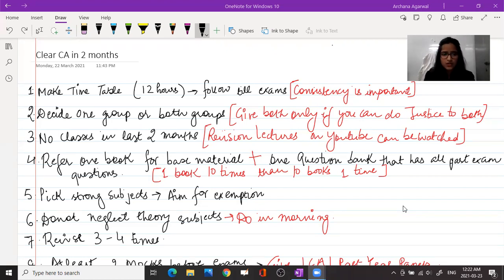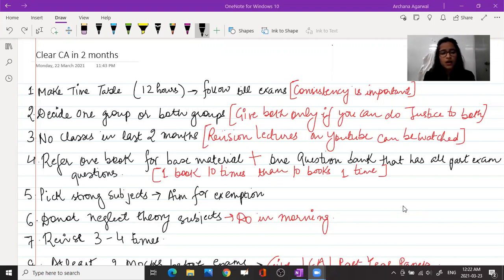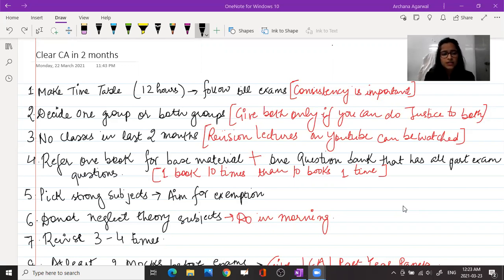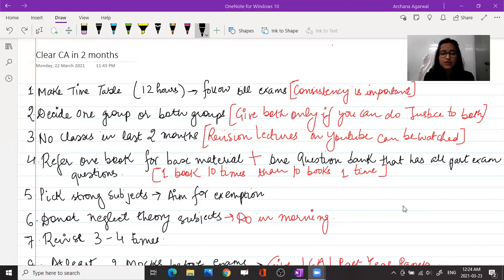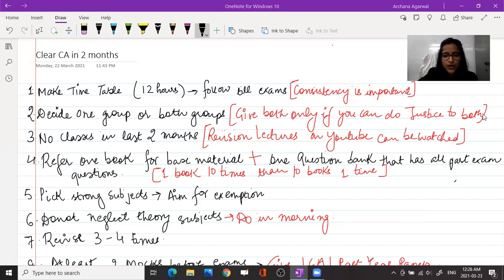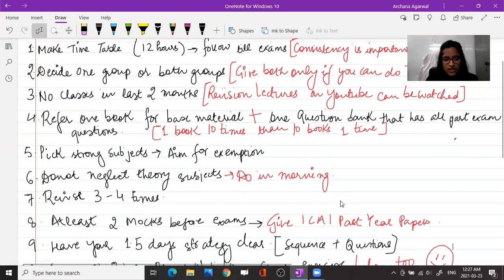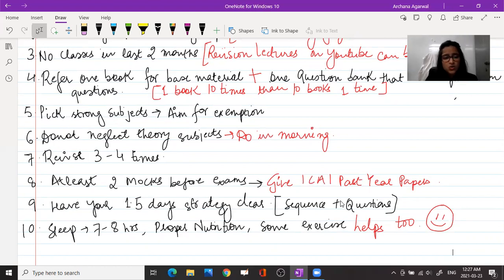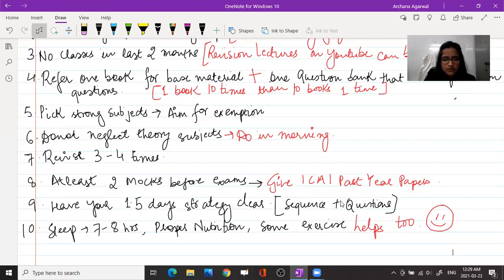How to CLEAR CA Exams in LAST 2 MONTHS | SURESHOT SUCCESS in CA Exams | PASS CA EXAMS IN LESS TIME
How to CLEAR CA Exams in 2 MONTHS | SURESHOT SUCCESS in CA Exams | PASS CA EXAMS IN LESS TIME |

Hello Everyone, I hope you all are doing good.

Today, I am sharing with you all 2 months (60 days) preparation plan for CA Final May 2021 Exams. Hard work only isn't required to clear CA exams, It's a combination of hard work and smart work.
In this video, I have discussed what areas to focus upon in last 2 months that can bring you success in your CA Final Exams.

Archana Agarwal